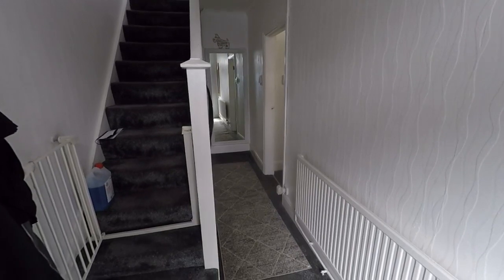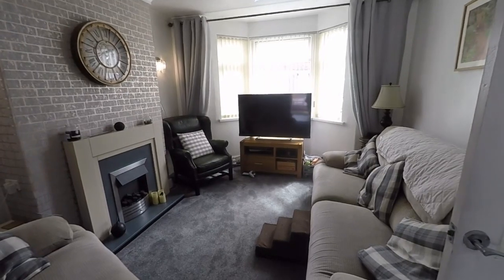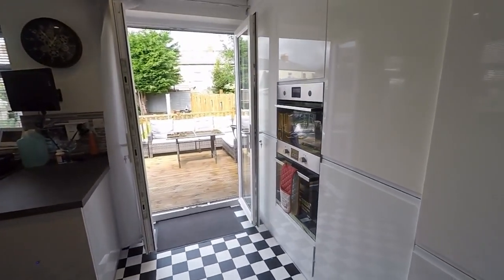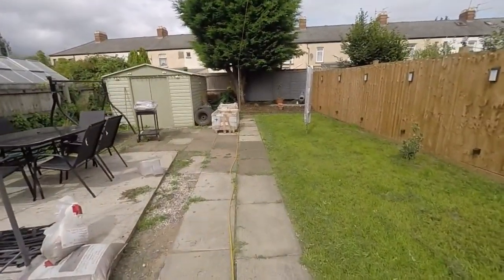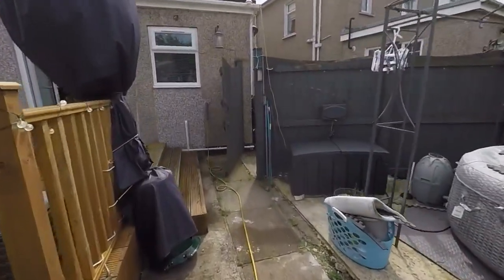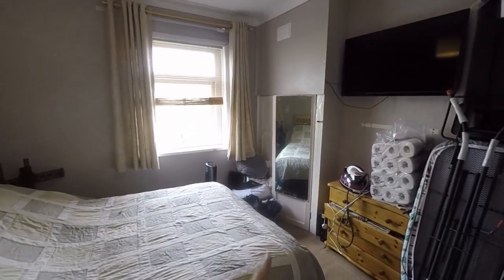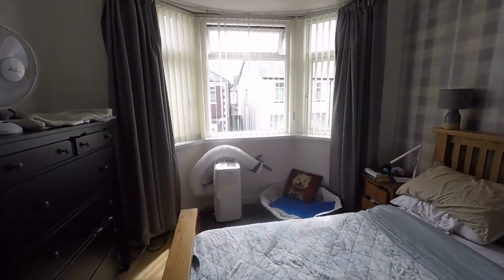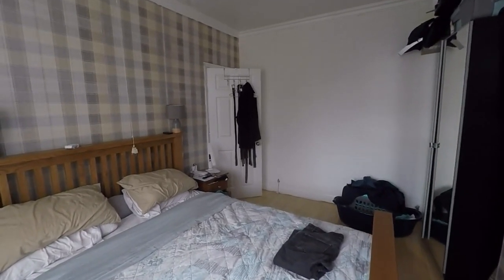Pinkmove Virtual Tour of 17 Cromwell Road